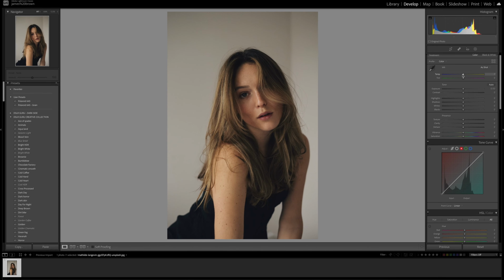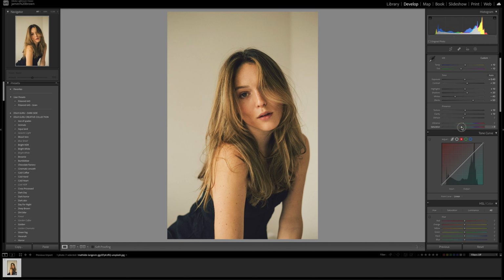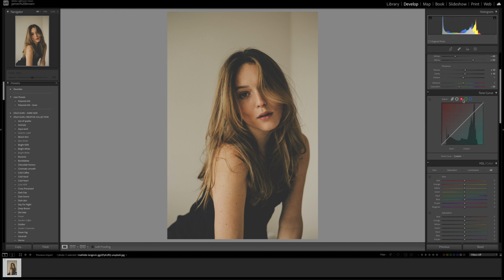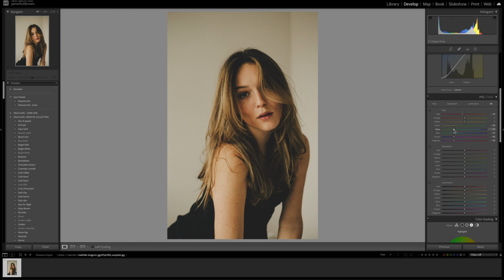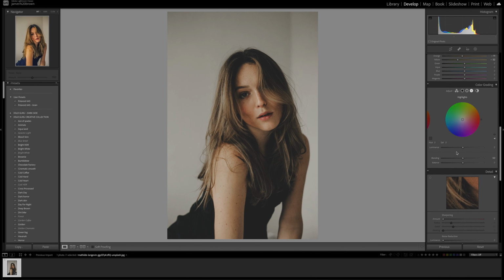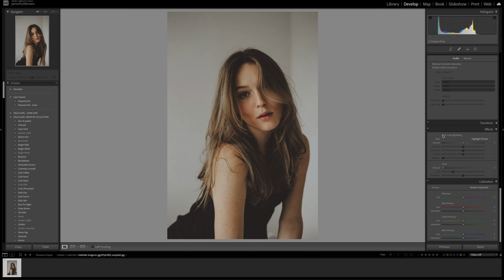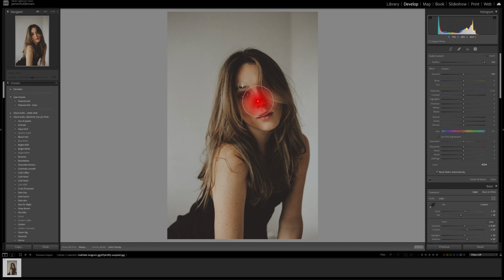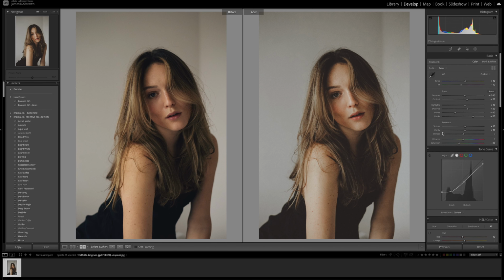Create Beautiful Polaroid Photos With This Easy To Use Lightroom Preset!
Step into the nostalgic world of instant photography with the "645 Polaroid" Adobe Lightroom Preset. In this tutorial, I'll guide you through applying this preset to your images, transforming them with a distinct and captivating look reminiscent of classic Polaroid prints. The "645 Polaroid" preset adds a unique charm and vintage appeal, giving your photos a timeless quality that evokes nostalgia and artistic flair. Whether you're a professional photographer or an enthusiast, this preset will become a cherished tool in your editing workflow, allowing you to effortlessly achieve the iconic aesthetic of Polaroid photography. Unlock the magic of instant film with the "645 Polaroid" Adobe Lightroom Preset and bring a touch of retro elegance to your images.